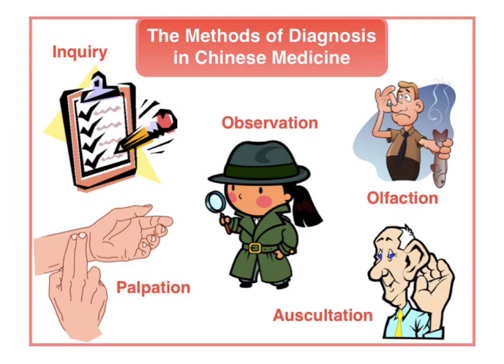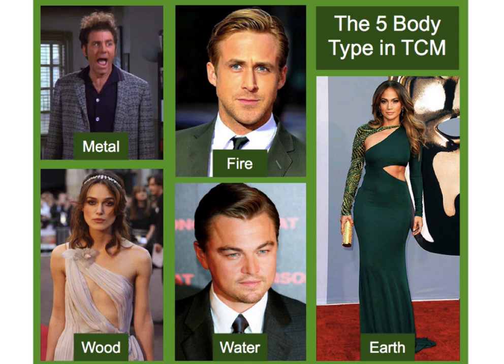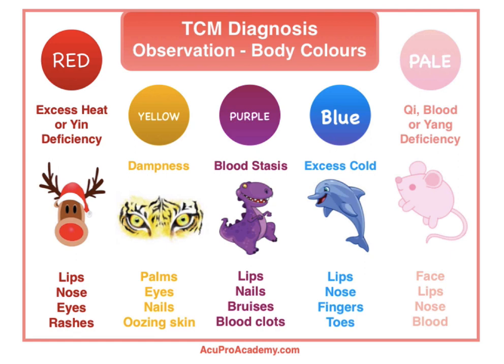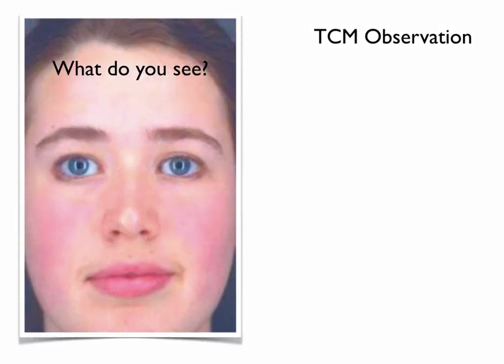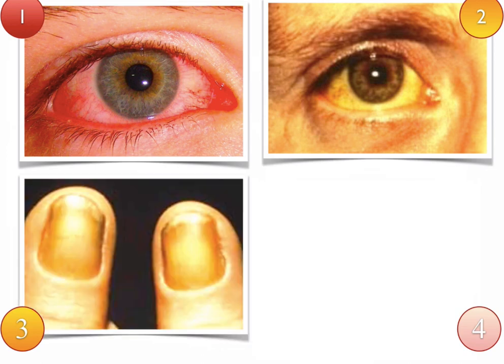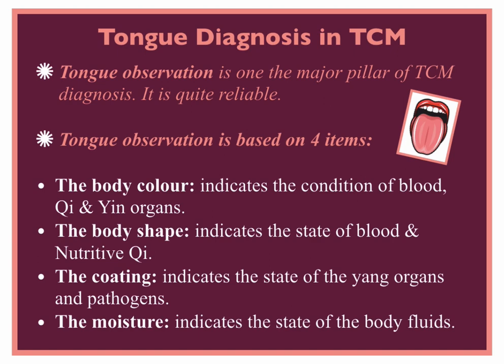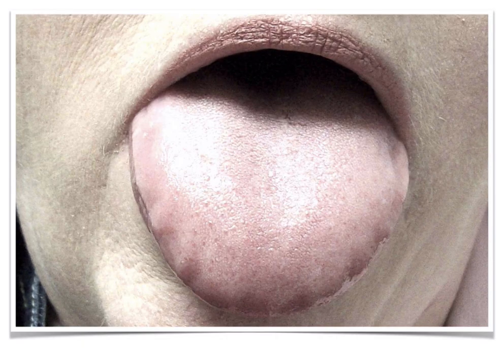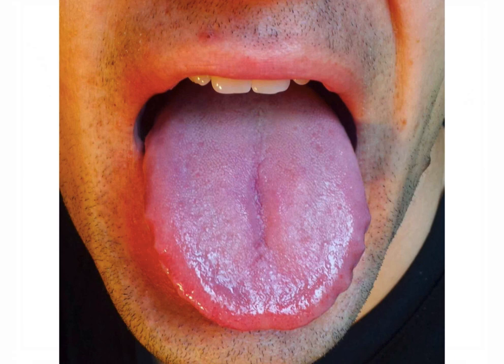Observation in Chinese Medicine Diagnosis (Nails, Face, Skin, Tongue, Nose)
Here’s my short lecture on the Observation method of Chinese medicine Diagnosis made easy video, including body type, nails, body colours, face mapping eyes, lips, nose and TONGUE!

⏰ Class Times ⏰
0:00 min - Introduction
0:58 min - the 4 methods of diagnosis in TCM
1:49 min - The 5 body types in Chinese medicine
9:30 min - Observation - KD Essence
11:15 min - Body Colours
15:44 min - Face observation
17:14 min - Observation of the eye areas
20:47 min - Lips observation in TCM
22:06 min - Nose observation in TCM
23:37 min - Tongue Diagnosis in TCM

That's how I know you enjoy them! Much appreciated 🙏
Clara
TCM Geek

AcuPro Academy, the AcuPro Show Podcast, and all material shared through AcuPro Academy are subdivisions of Natural Health Sense Incorporated. The content is provided for educational and entertainment purposes only.

The use of information presented on this YouTube channel, or any associated materials, is at the user's own discretion and risk. This content is not intended to replace the guidance of an acupuncturist, Chinese medicine doctor, physician, or any other qualified healthcare professional. It is not a substitute for diagnosis, treatment, or professional advice.

Users are strongly advised not to ignore or delay seeking medical advice from their healthcare professional for any existing medical condition or health concerns.